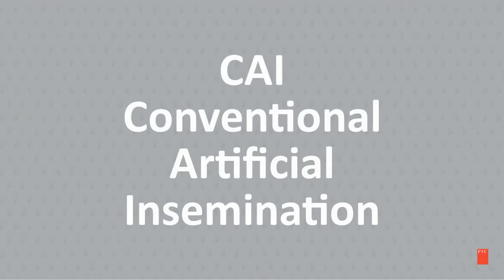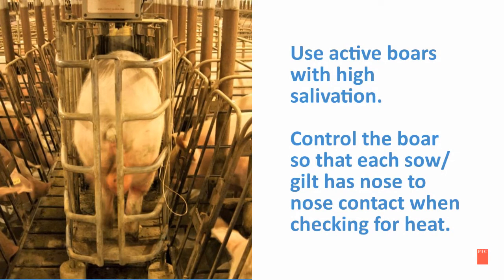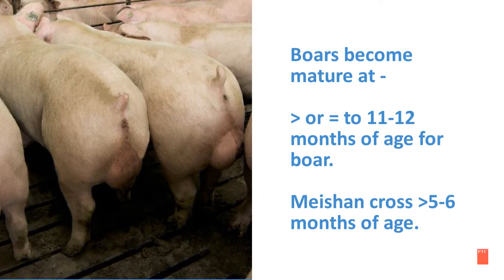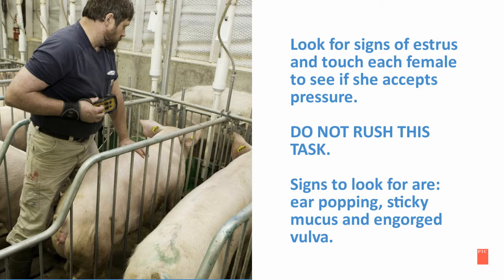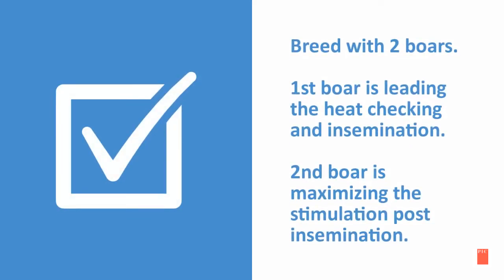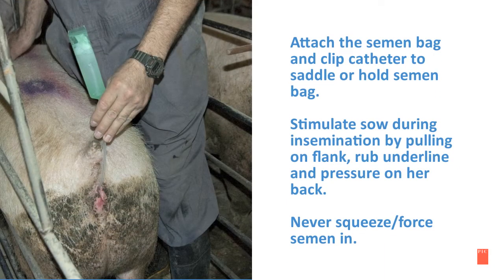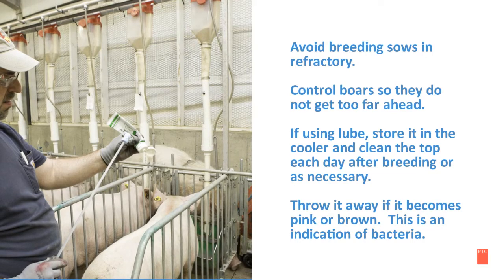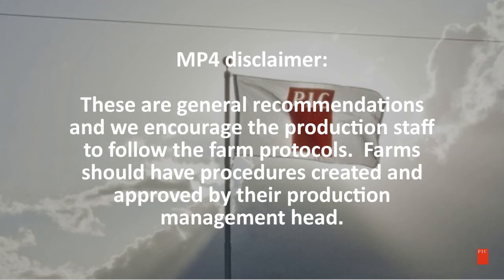Conventional Artificial Insemination | Pig Improvement Company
Conventional artificial insemination can be an effective and efficient practice to breed sows in any production system.

PIC technical support experts share management considerations when using conventional artificial insemination. This video also reviews the importance of boar power and how that impacts heat checking.